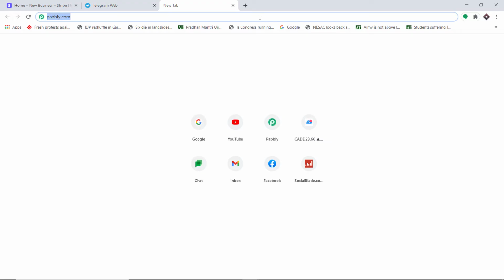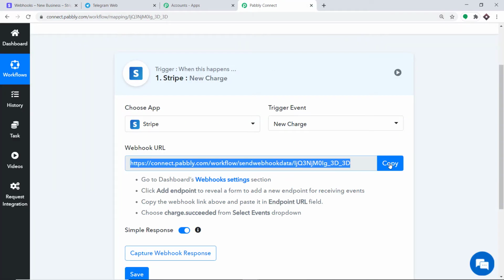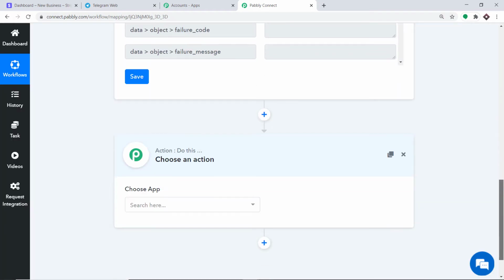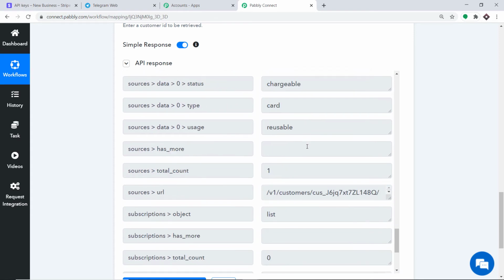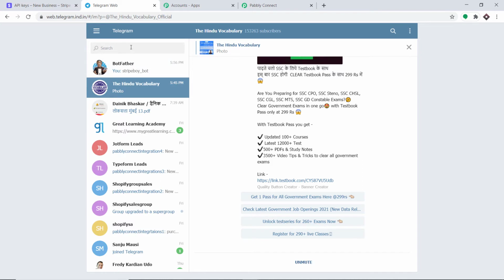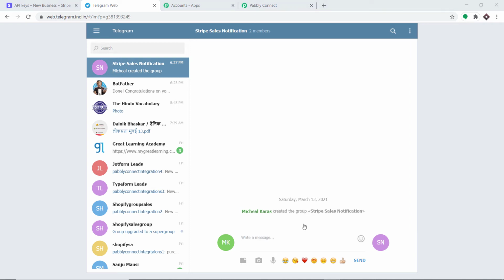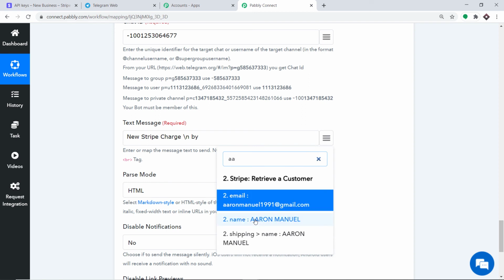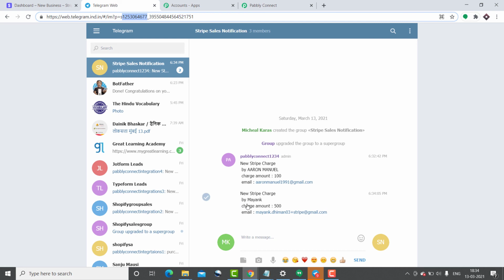Stripe Telegram Automation: Automate Stripe Payment Notifications for Team Members in Telegram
✅ In this video, we will learn to set up stripe telegram automation, from which you can automate stripe payment notifications for team members in a Telegram by learning how to connect stripe to telegram using Pabbly Connect.